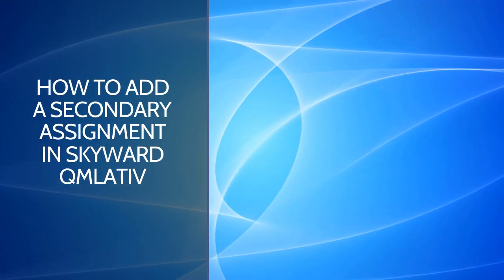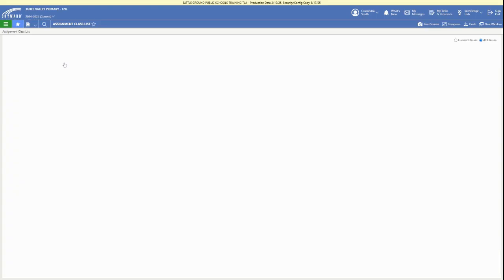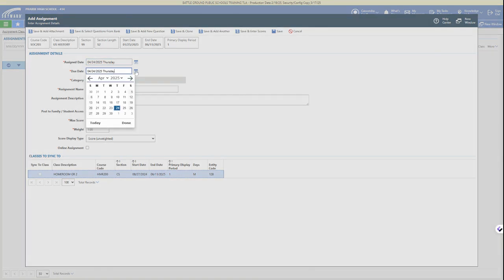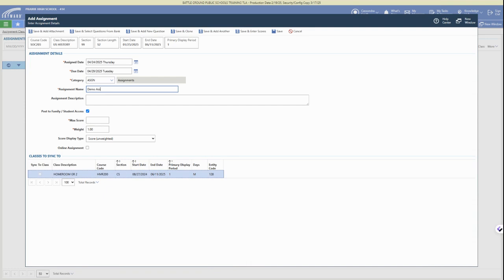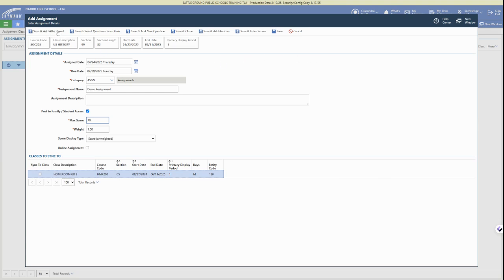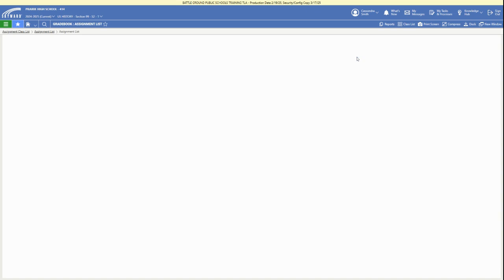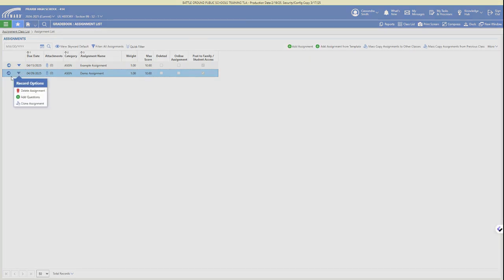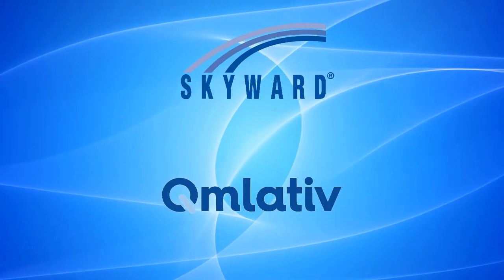How to Add an Assignment in Skyward Qmlativ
In this video we walk through how to add an assignment in Skyward Qmlativ for teachers not using a standards-based gradebook.